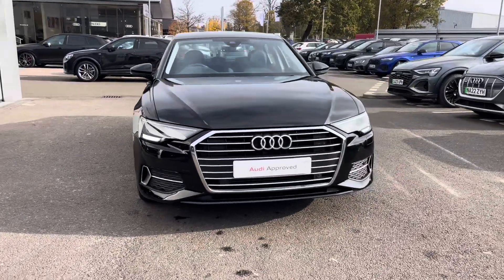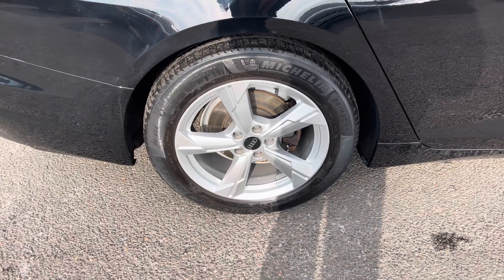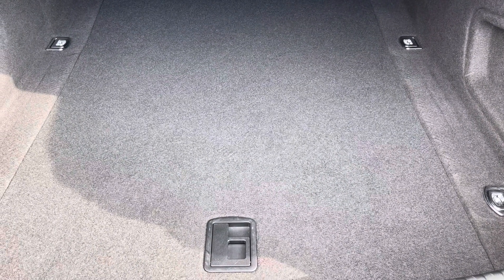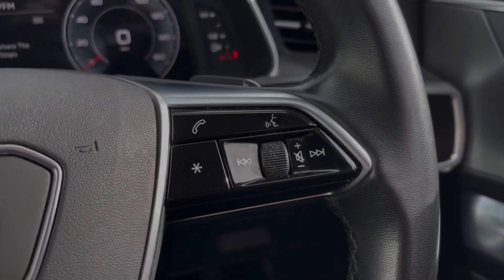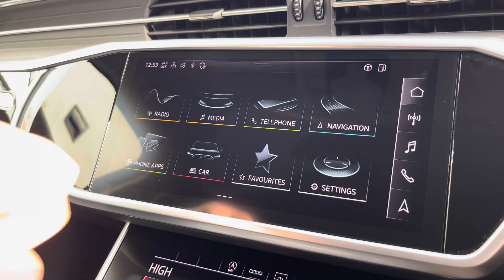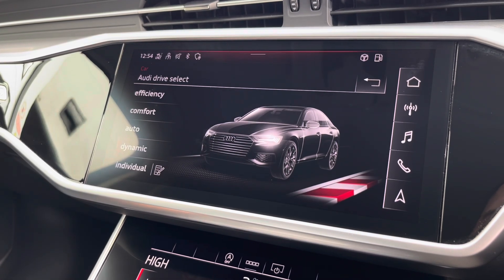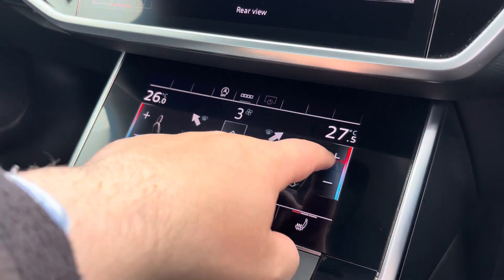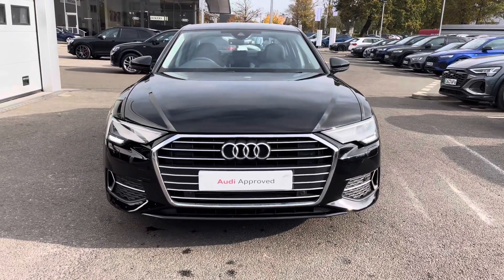Approved used Audi A6 Sport 40 TFSI 204 PS S tronic - Crewe Audi